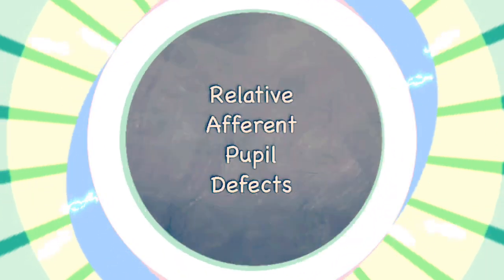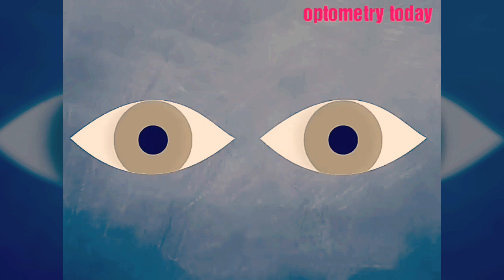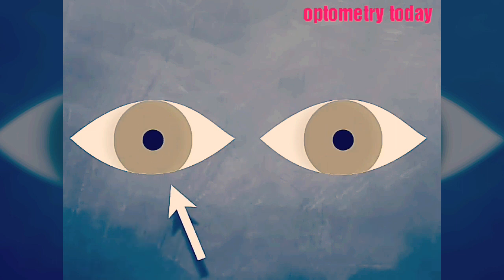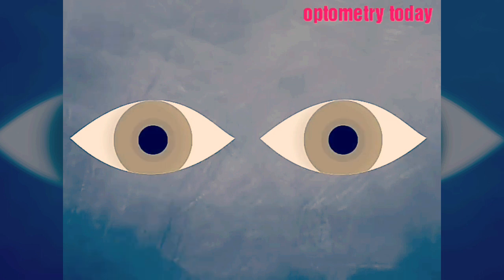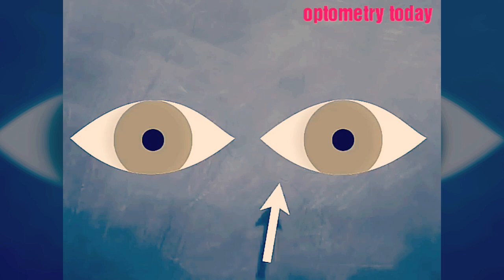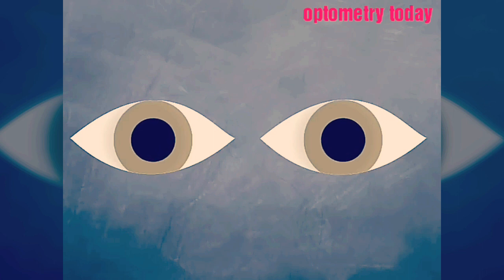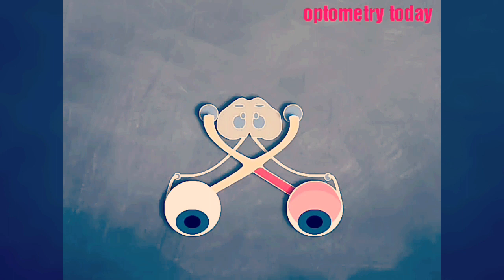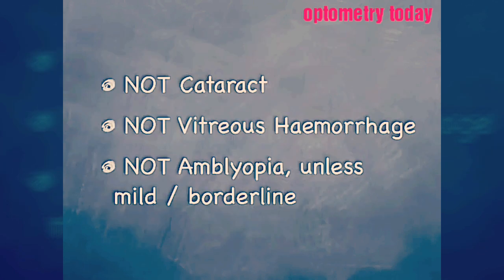RAPD Relative Afferent Pupillary Defect ( Marcus Gunn pupil)live examination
optometrist repost Relative Afferent Pupillary Defect (RAPD) is a condition in which pupils respond differently to light stimuli shone in one eye at a time due to unilateral or asymmetrical disease of the retina or optic nerve.